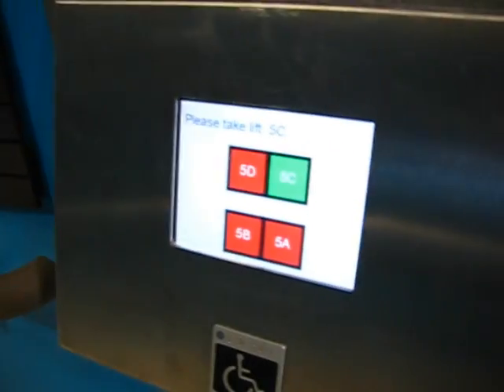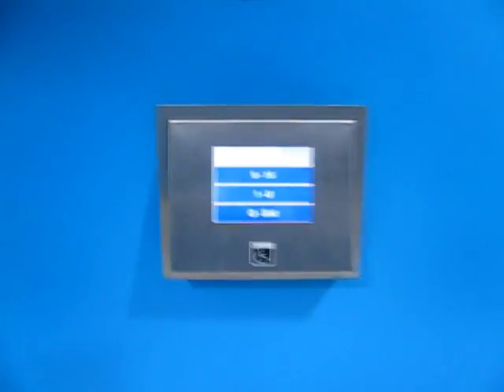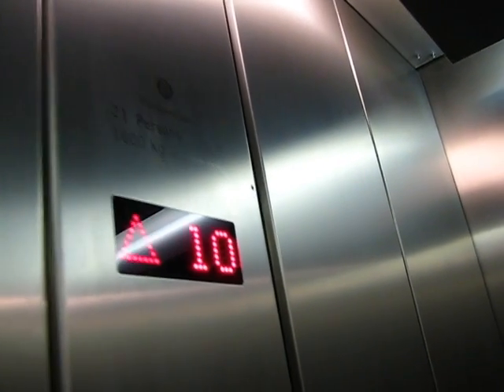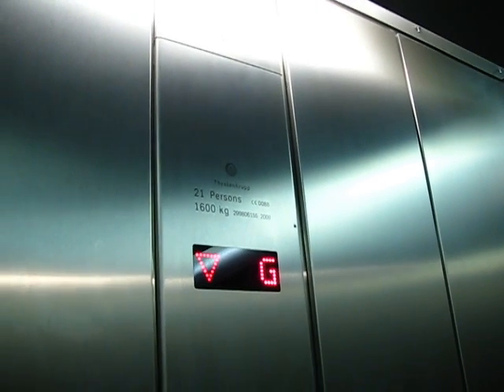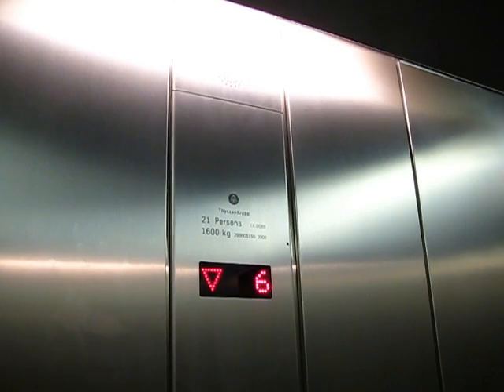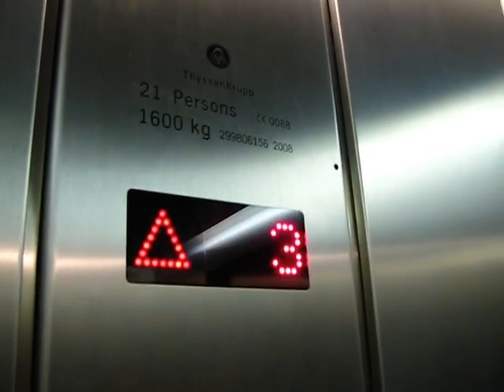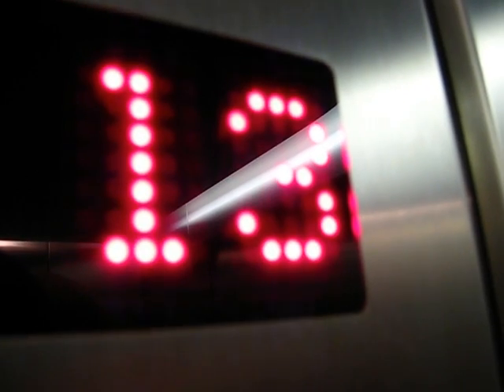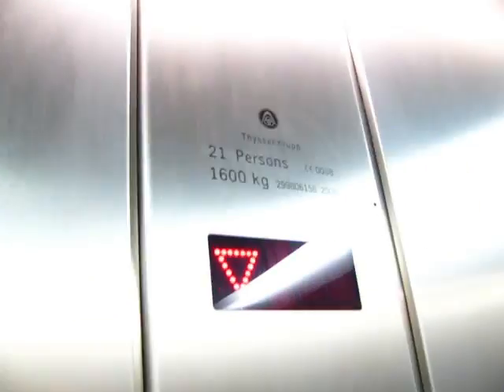Thyssenkrupp TWIN lift - YAY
I found another Thyssenkrupp Twin lift in the Royal London Hospital!

A Thyssenkrupp Twin lift has 2 lifts above each other in the shaft that move up and down independently.
The Royal London Hospital wants to keep it a secret that there are twin lifts, as they don't want to put people off using them. Most of the staff don't even know about it. I THINK THIS IS WRONG, because its an amazing piece to technology, which they should be proud of. And it can confuse people when they don't know that they are waiting to move out the way.